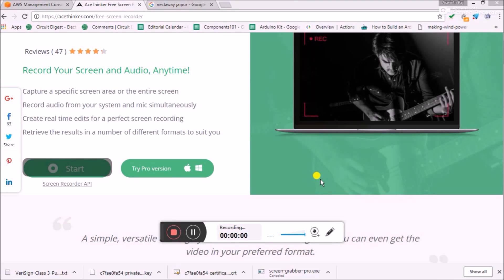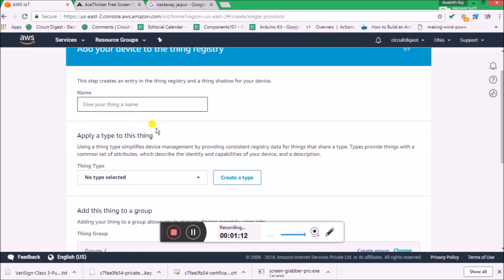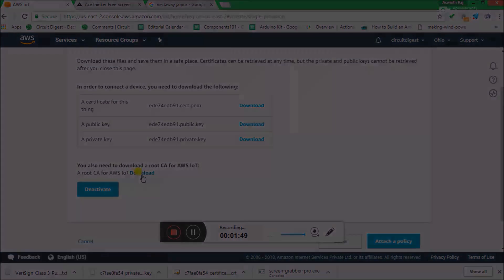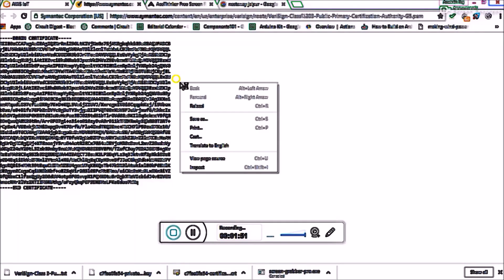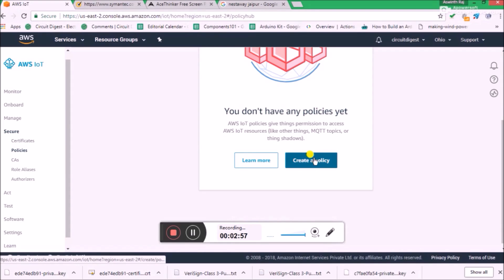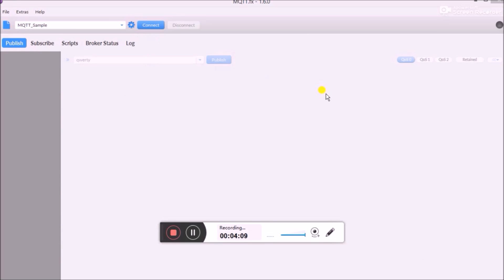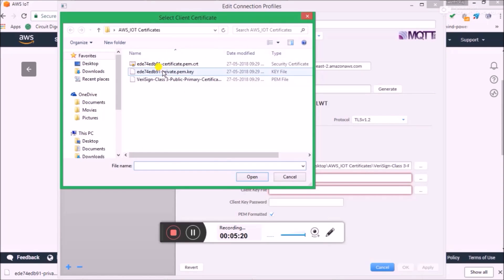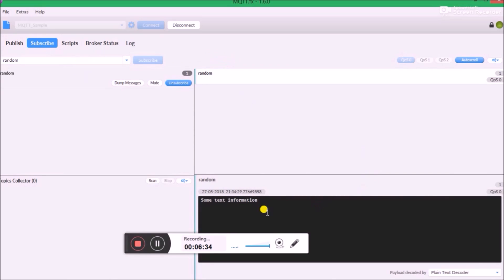Getting Started with Amazon AWS for IoT Projects using MQTT